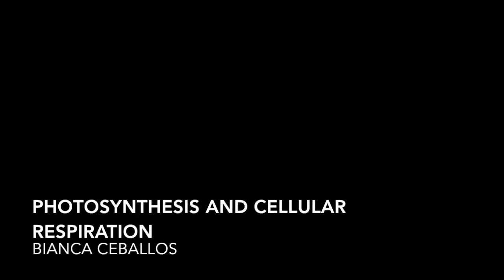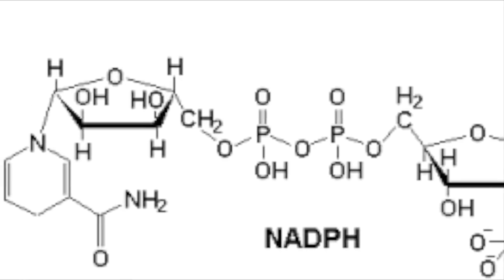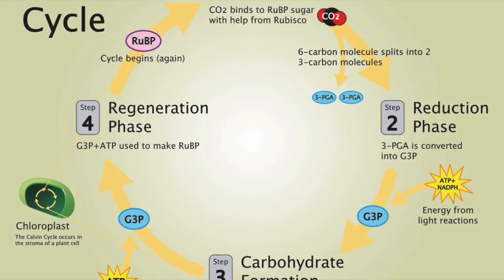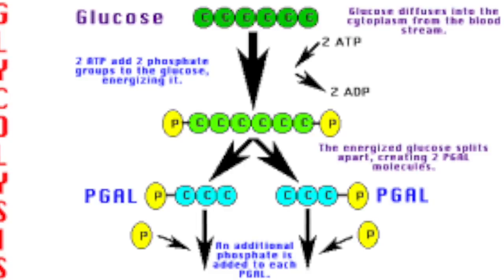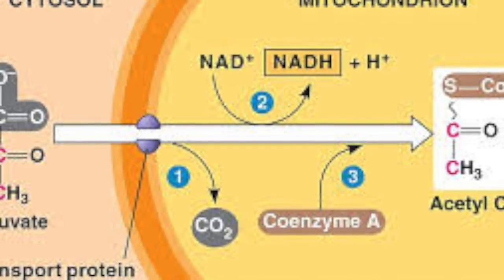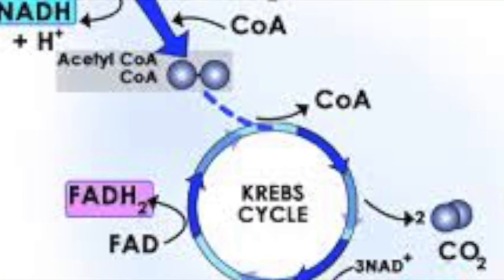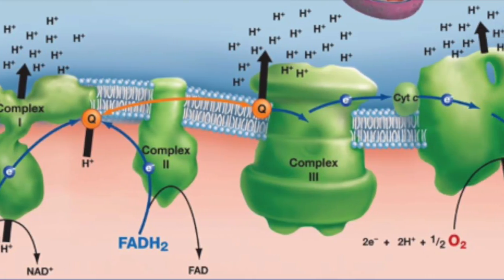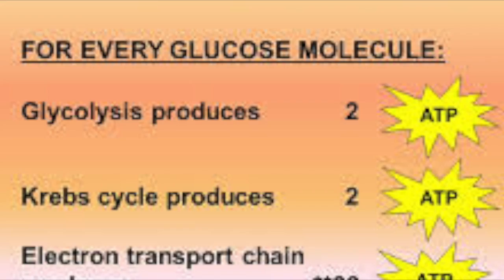P&CR Documentary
This video is about P&CR Documentary